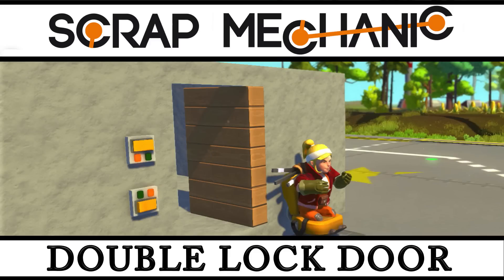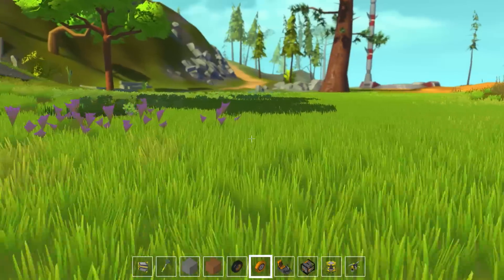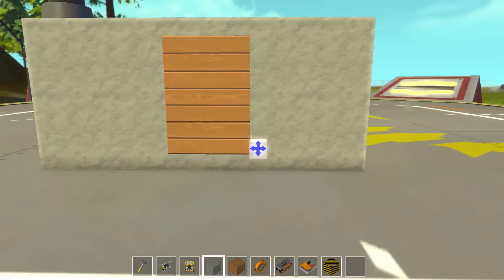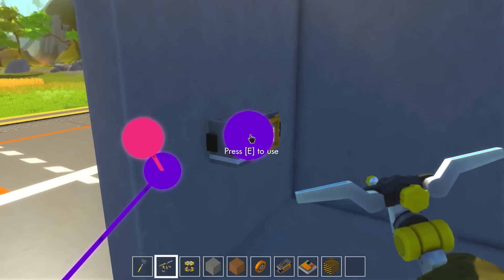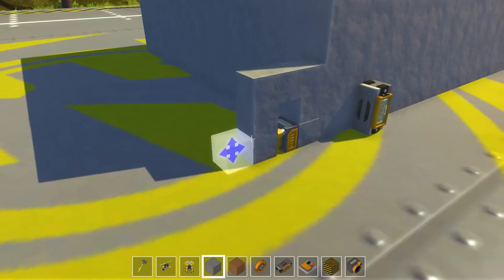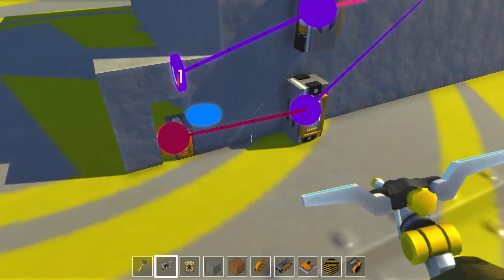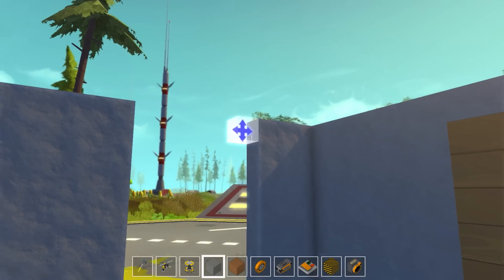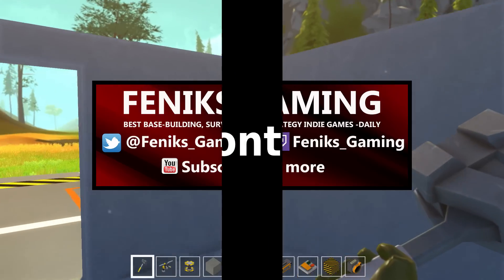Scrap Mechanic - Two Way Lock Door - Scrap Mechanic Tutorial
Welcome to my first video in scrap mechanic. In today short Scrap Mechanic tutorial I will teach you how to build double lock door. The greatest problem with scrap mechanic is that controller block can only be connected to 1 switch and that bearing can be connected to only one controller. It make seemingly simple task like building a door that you can open from inside and outside in scrap mechanic impossible.

Have no fear though after few hours of playing I have discover a work around that problem and our double lock doors work perfectly. System is easy to follow and once you seen it in action it will be easy to replicate in your scrap mechanic worlds.

PLAYLIST CODE:

Scrap Mechanic 21/01/2016

From official steam page

►Creative Mode! - An unlimited amount of parts are yours to play with! Build free on your choice of terrain without limitations or the threat of death.

► Gender! - Choose between playing as a male or female mechanic.

►Parts ‘n’ Blocks! - Scrap Mechanic comes loaded with over 100 parts. Some with unique shapes and sizes, but all giving you the power to basically create anything you want.

►Interactive Parts! - The interactive parts that let you put your creations in motion represent the very best and most exciting parts of Scrap Mechanic! With a wide range of parts and an array of functions from gas and electric engines to thrusters, sensors and buttons, you’ll never be bored with the tools at your disposal!

►Handbook! - Your Mechanics’ Handbook is your trusty educational friend, with you from the start and dying to be read! Flip trough its pages at your leisure to learn the basics of building in a easy way.

►Connect Tool! - The tool that brings everything together and makes it all happen. A must for any true mechanic!

►Lift! - Lightens the load when building creations with physics in mind. Let it lift you – and your creations – higher!

►Sledgehammer! - Whack loose parts and watch them fly. Smacking physics around with the hammer is great fun.